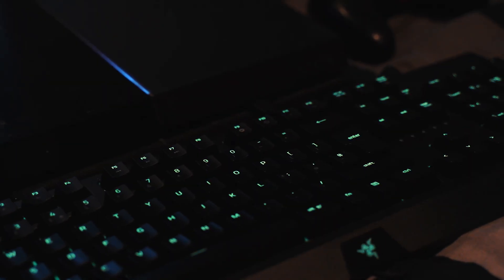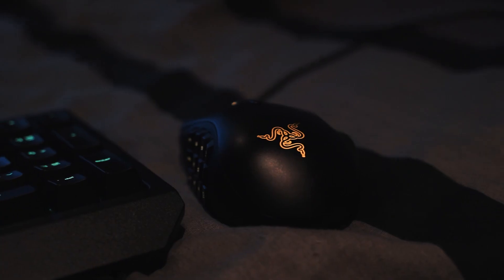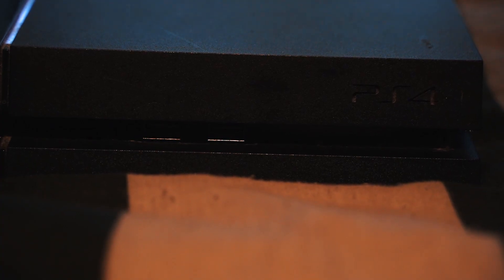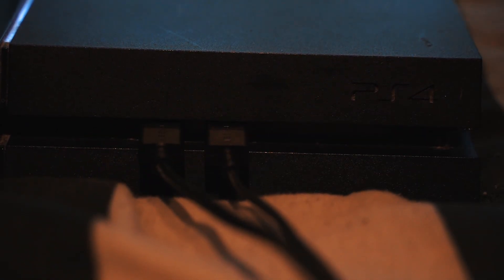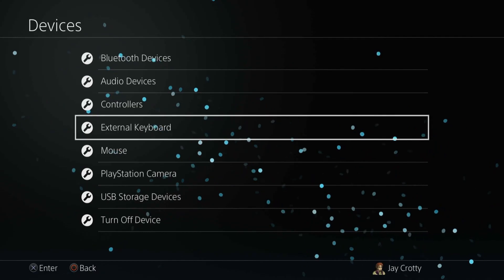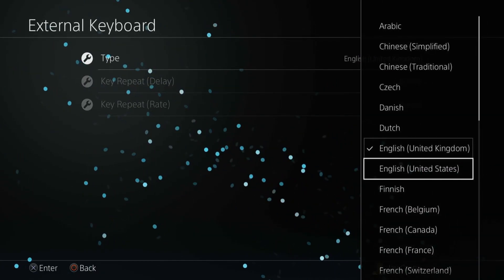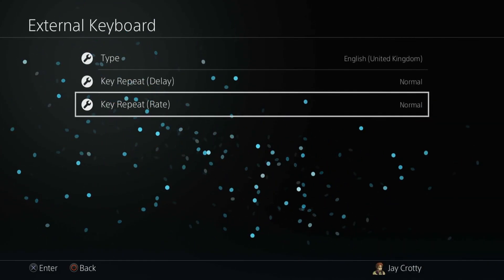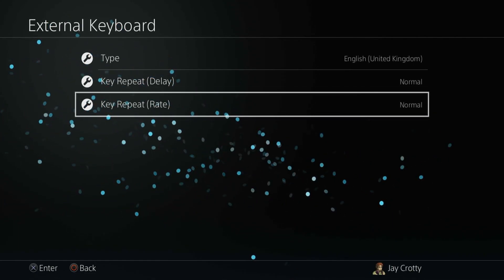How to Use a Keyboard and Mouse on PS4 2020!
In this video we show you how to use a keyboard and mouse on PS4!